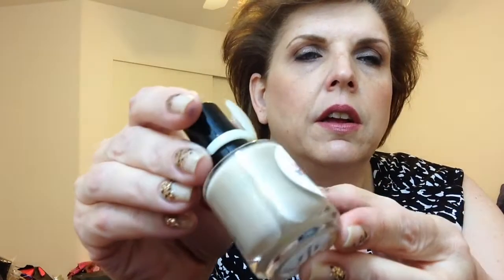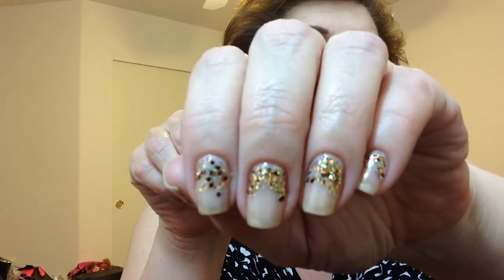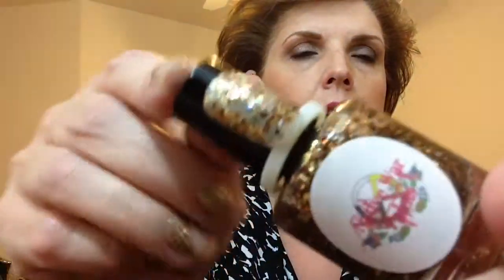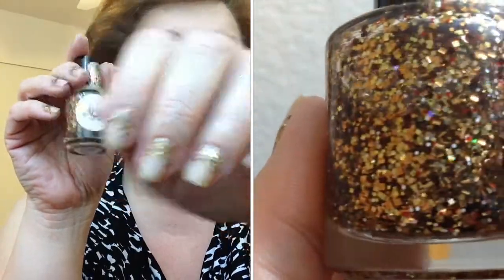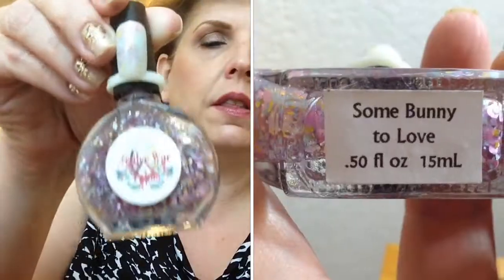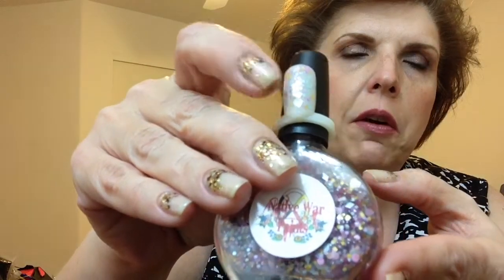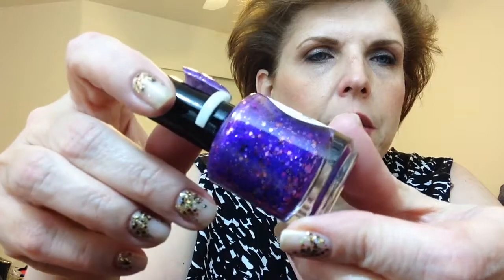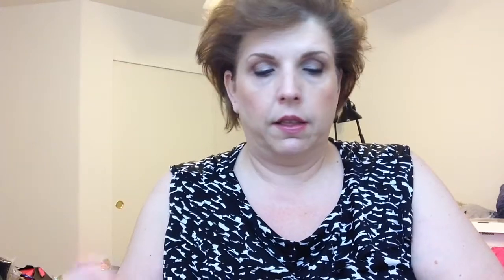Native War Paints Nail Polish Haul - Thanksgiving Feast Collection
Hi Everyone! I want to wish all my YouTube friends a wonderful Thanksgiving!

Today I'm sharing an indie haul that I should probably have videoed sooner. This is the Native War Paints The Complete Meal - Thanksgiving Feast Collection. There are five beautiful polishes I had to share with you (I think I never met a polish I didn't love). Please let me know what you think of this collection.

Thank you for dropping by and watching my video. If you liked this video, please let me know.